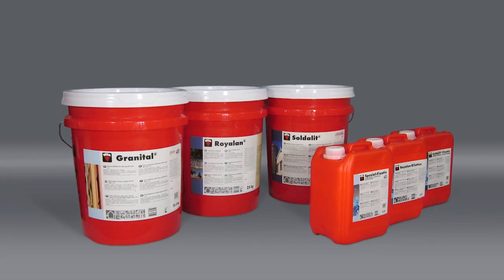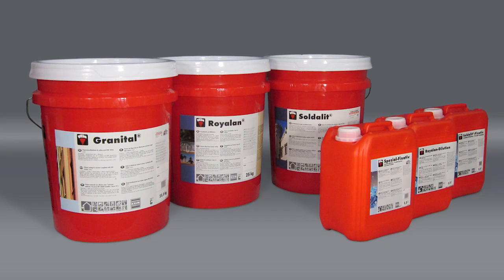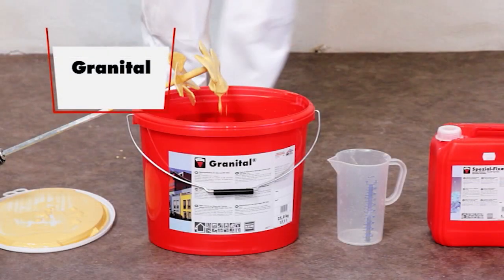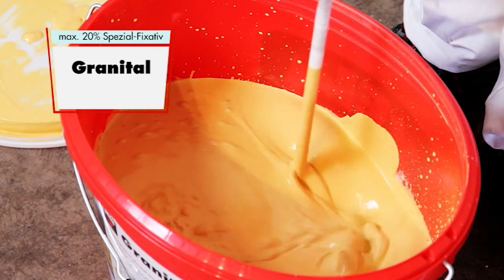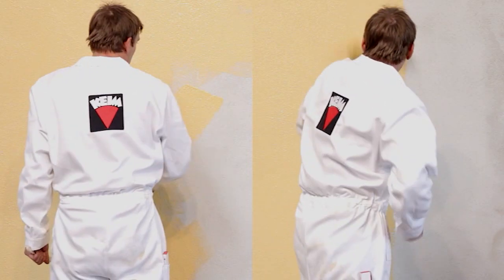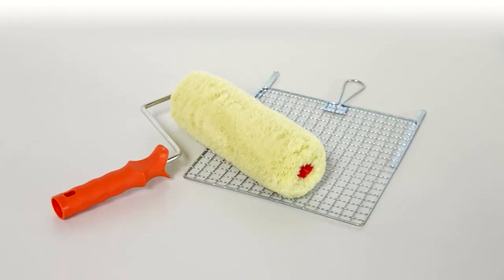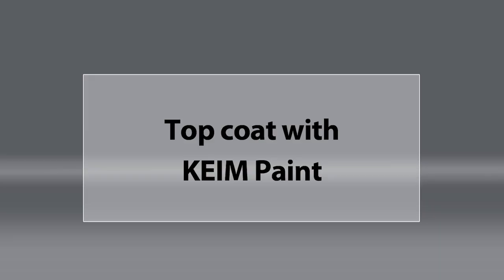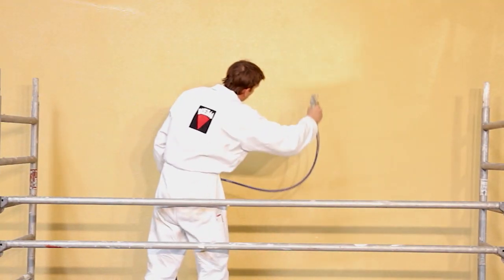How to apply KEIM Silicate Mineral Paint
Learn how to apply KEIM Silicate Mineral Paint on stucco, lime plasters, concrete and other wall surfaces. Find out more about other KEIM Products KEIM paint will not fade, has natural water repellency and won't statically charge resulting in clean façades that protect for a lasting beauty. All KEIM systems are highly vapor permeable allowing walls to breathe naturally keeping them dry